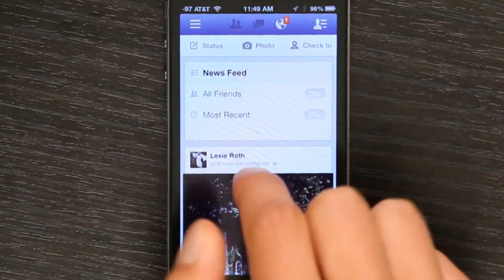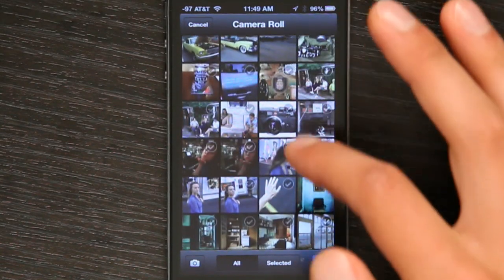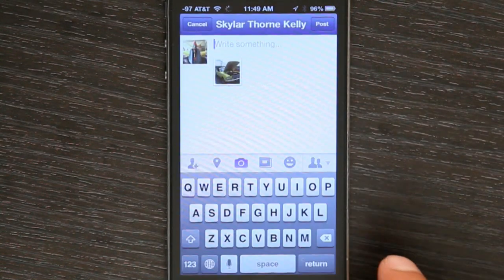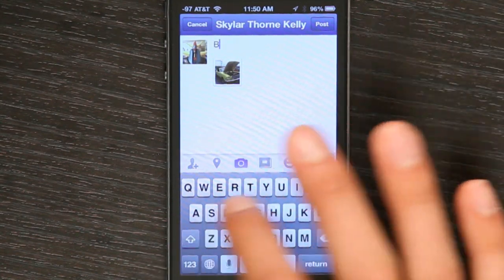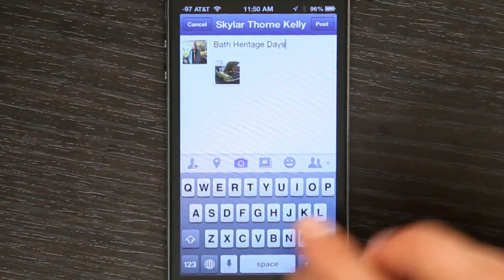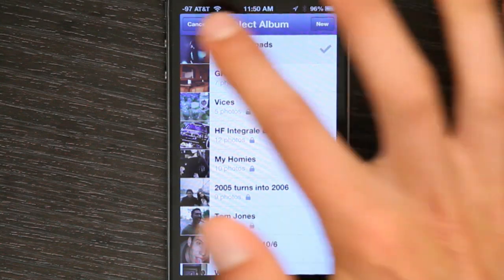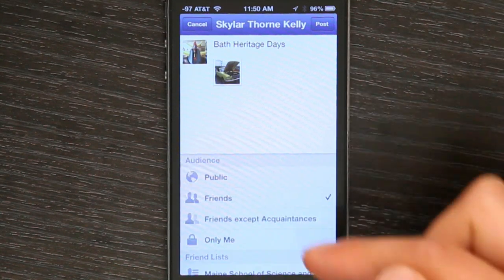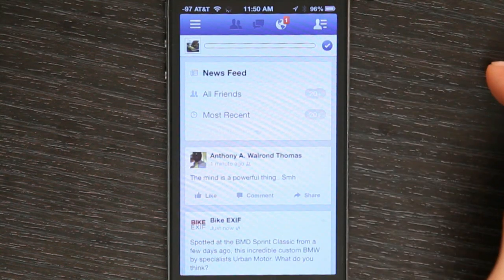How to Send a Picture on Your iPod to Facebook : Apple Software & Mac Tips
Sending a picture on your iPod to Facebook will require the use of the official Facebook application and the "Upload" tool. Send a picture on your iPod to Facebook with help from an Apple retail expert in this free video clip.